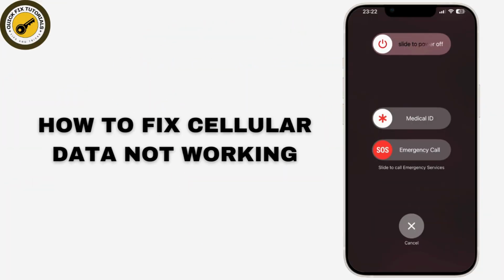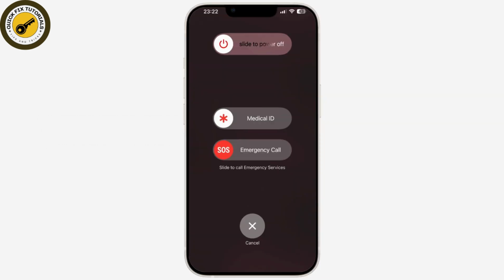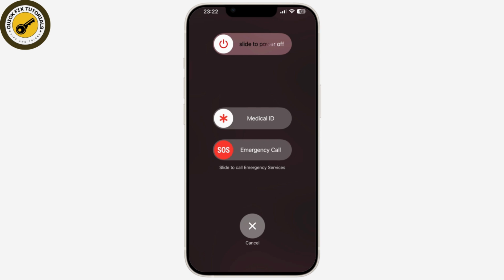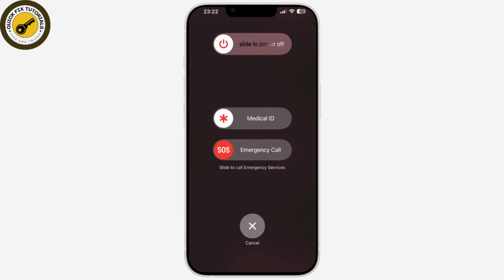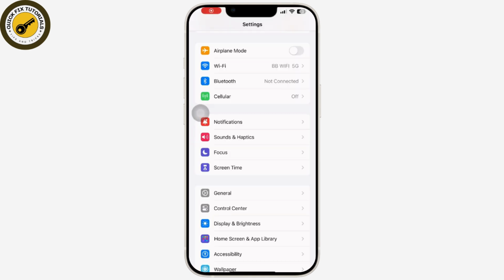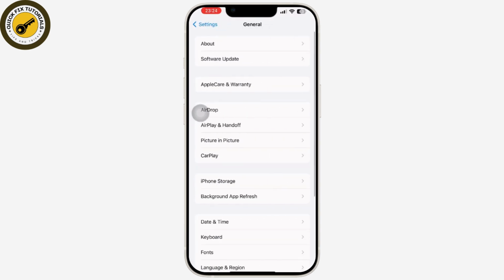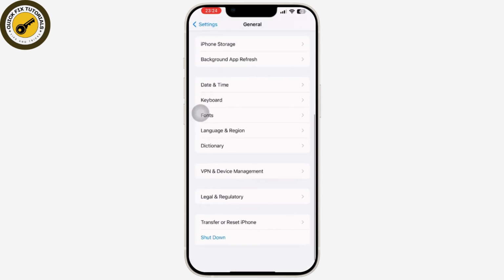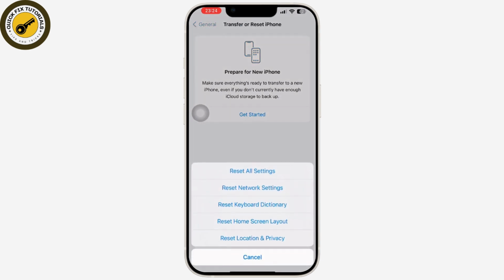How To Fix Cellular Data Not Working Issue On iOS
Tutorial Video on How To Fix Cellular Data Not Working Issue On iOS. Easily Learn How to fix cellular data not working on iPhone with the help of this tutorial.

how do i fix my cellular data not working
cellular data not working ios 11

Are you facing the frustrating issue of cellular data not working on your iOS device? In this comprehensive tutorial, @QuickFixTutorials will guide you through step-by-step solutions to troubleshoot and resolve this common problem. Learn how to check your cellular data settings, restart your device, update your carrier settings, and more.

Time Stamps:

00:00:00 - Introduction
Learn how to fix cellular data not working on your iPhone.

00:00:07 - Enable Cellular Data
Ensure your cellular data is turned on in the settings.

00:00:15 - Restart Your iPhone
Restart your iPhone by holding the power and volume buttons.

00:00:30 - Toggle Cellular Data
Toggle the cellular data option on and off in the settings.

00:00:40 - Reset All Settings
Go to General - Transfer or Reset iPhone, then reset all settings.

00:01:00 - Conclusion